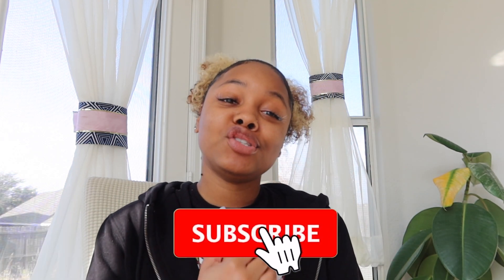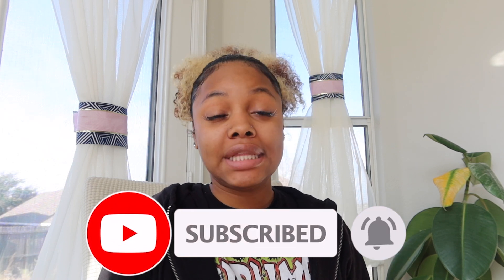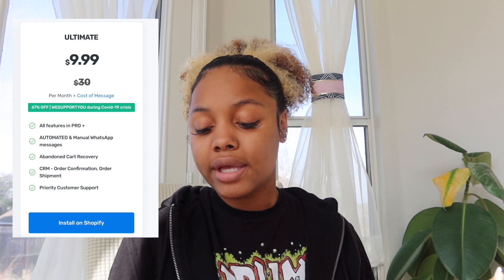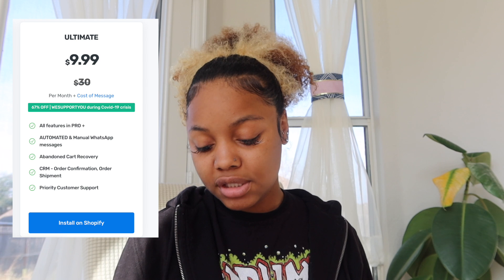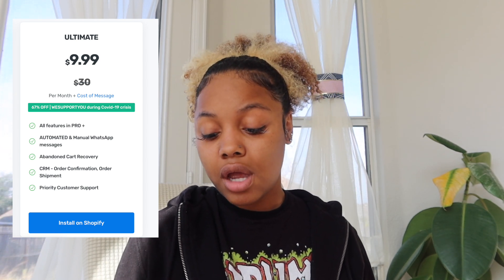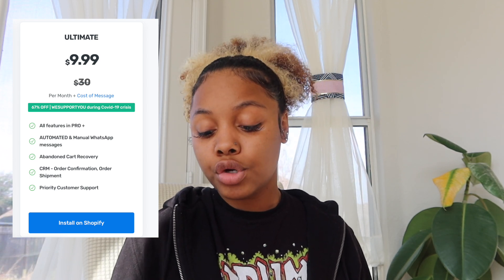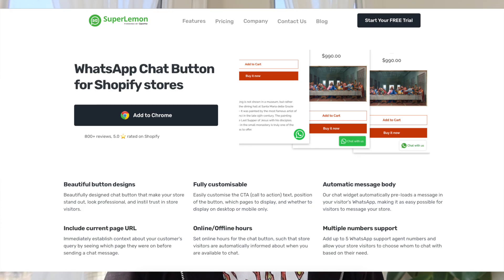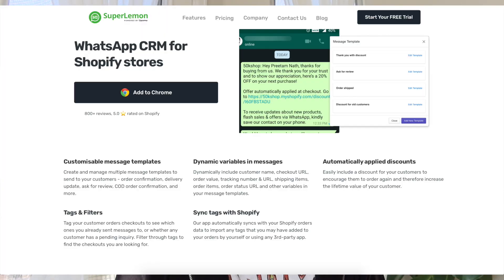Whatsapp for Business, All About Superlemon WhatsApp API Plugin | 5 Star Automated Customer Support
Starring Lexis
Grand Prairie, Texas 75053

Frequently Requested Links:
♢𝔸𝕞𝕒𝕫𝕠𝕟 𝕊𝕥𝕠𝕣𝕖
Crcuit explore air 2
Cricut easy press 2
8 cube storage organizer

FAQ:
age: 25